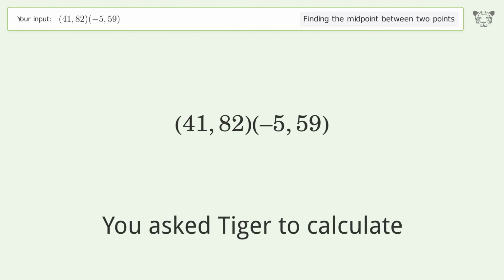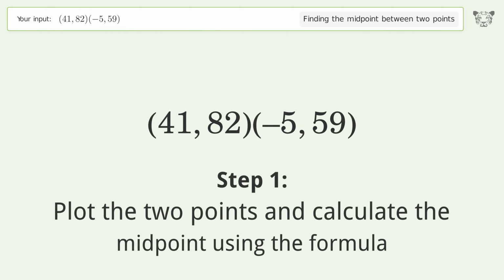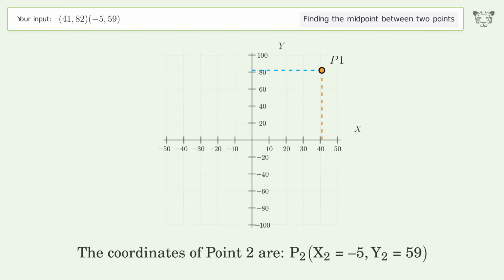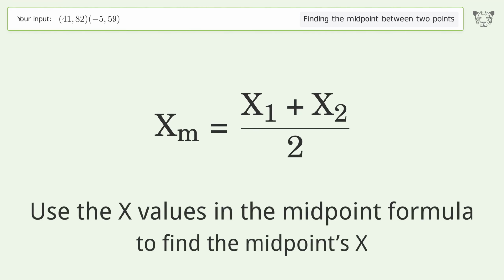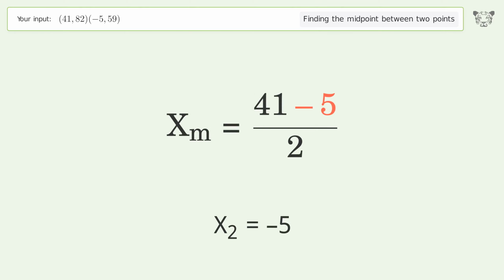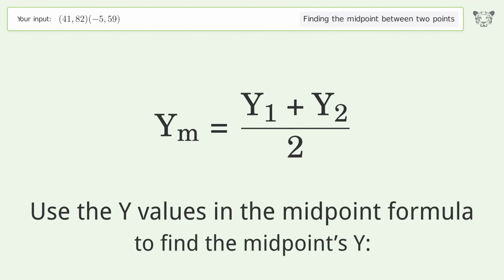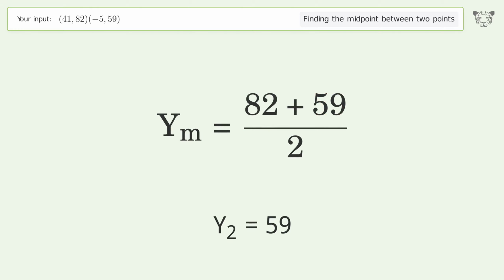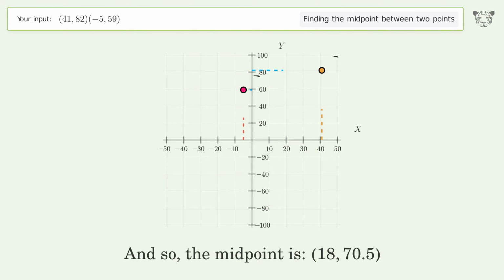Find the midpoint between two points p1 (41,82) and p2 (-5,59): Step-by-Step Video Solution